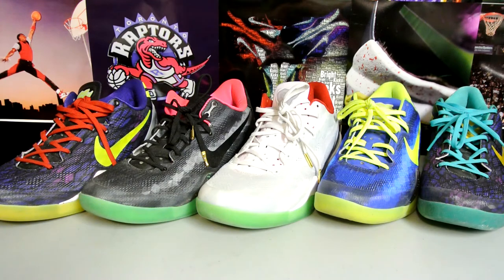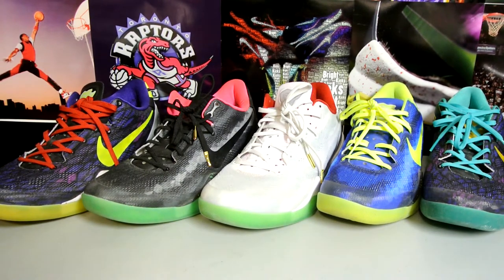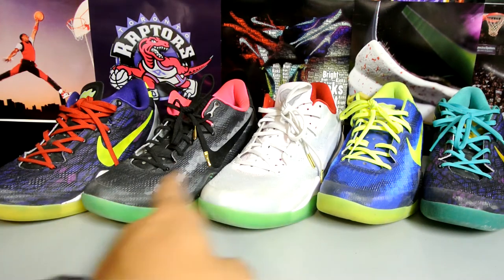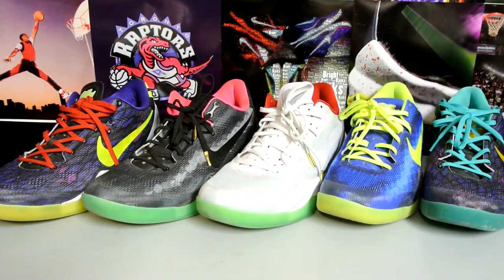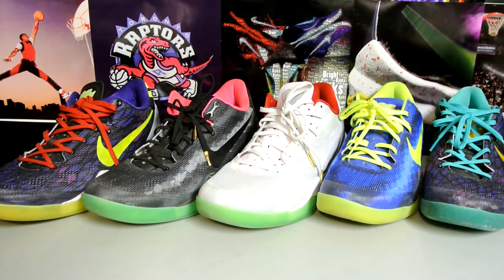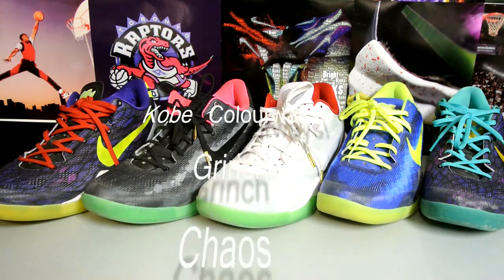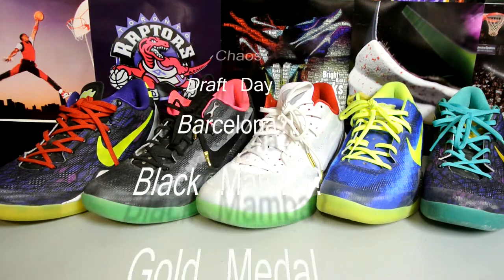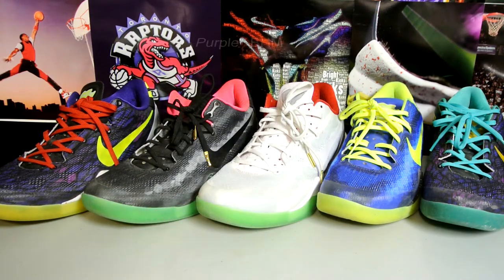What CW should I get for my next Kobe NikeiD?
Original Concept or Hyped up colorway?

Big Thank you to Nike for giving out $25/$50 coupons to their customers!

farhankk360